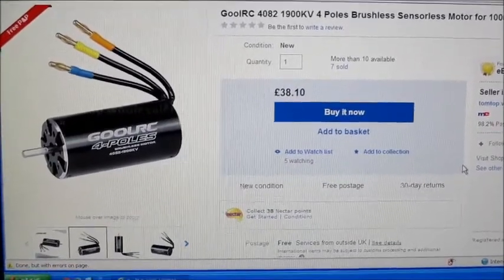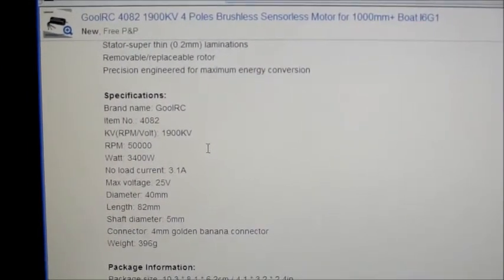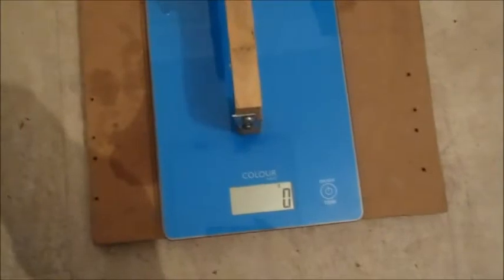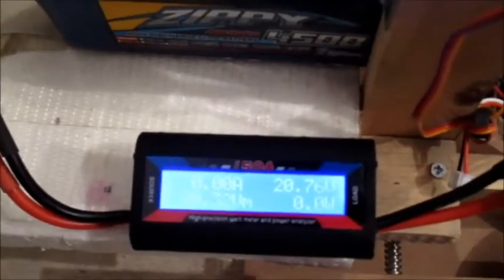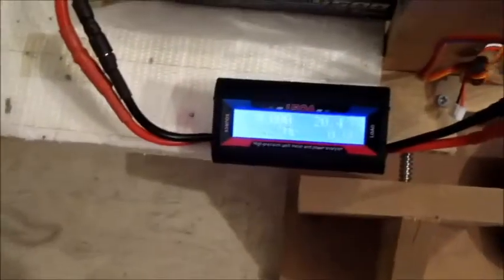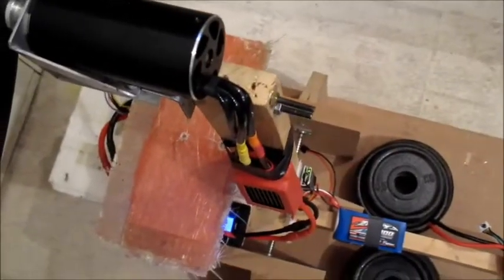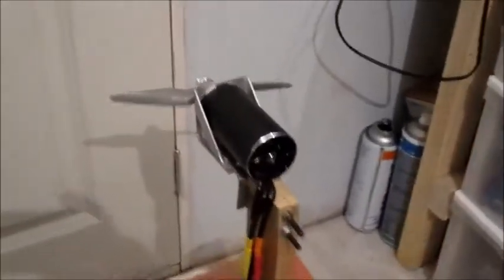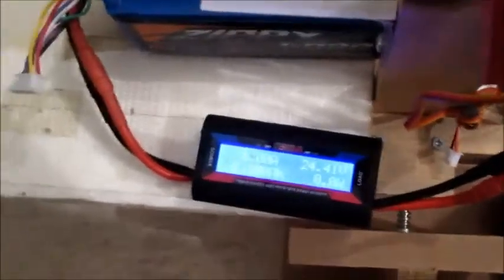GoolRC 4082 1900kv Brushless Inrunner Motor test of the Week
Testing the thrust of this huge Ebay motor with propellers on 5 and 6S